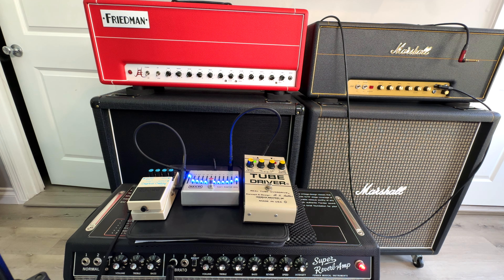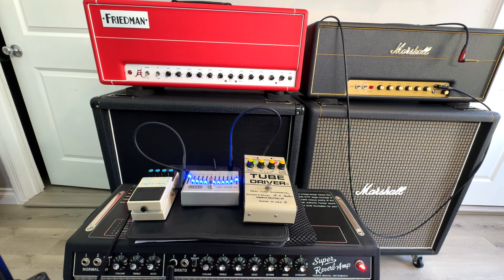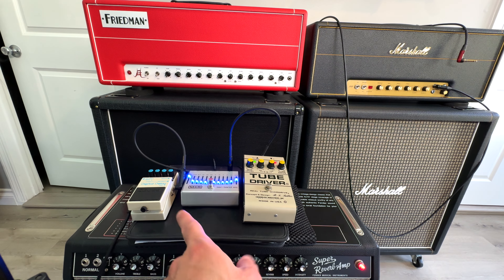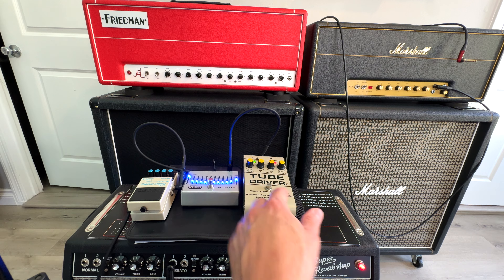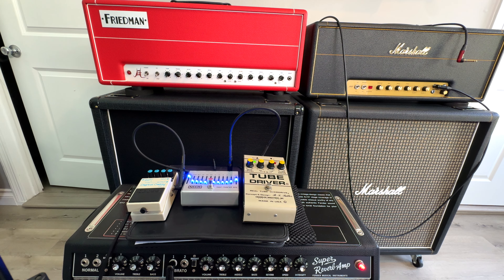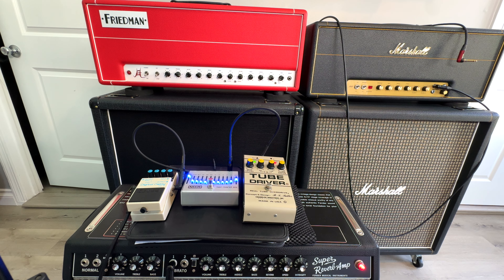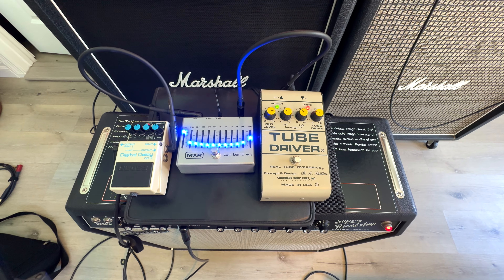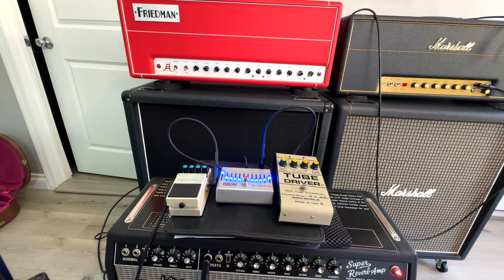Best pedals for Backline Amps at Venues - Boss - MXR - Tube Driver